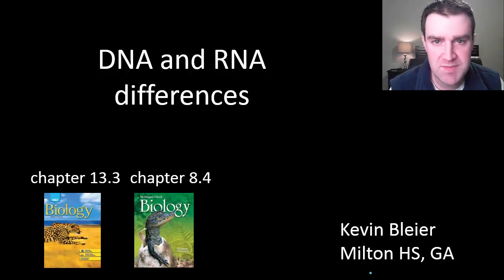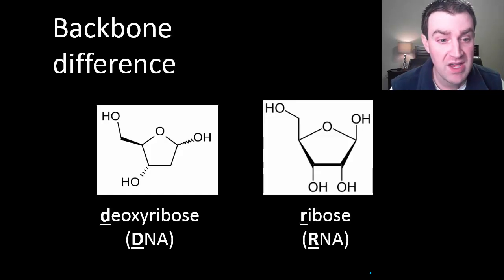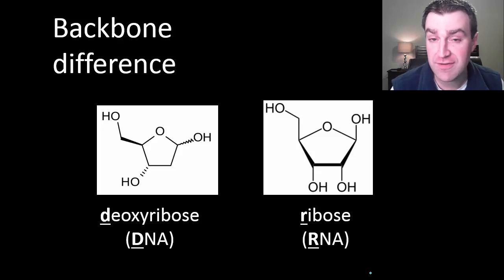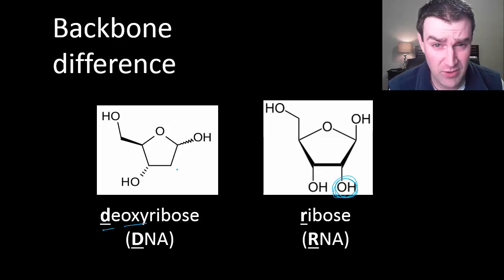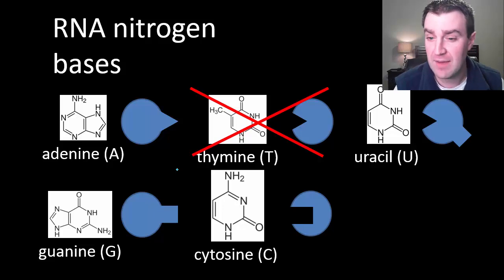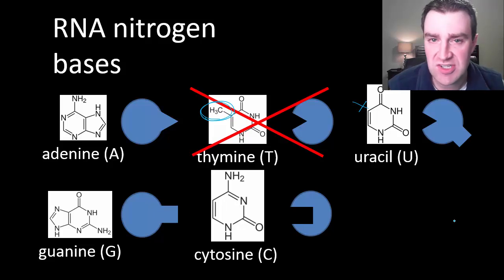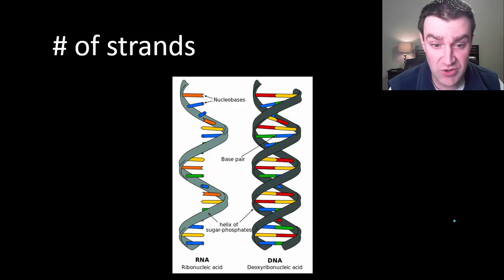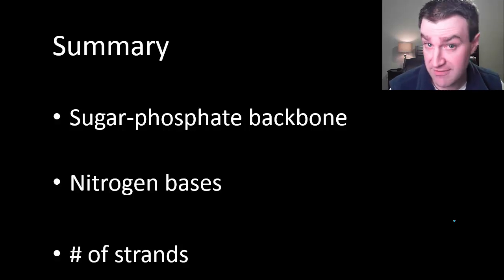DNA and RNA differences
Discussing basic differences between DNA and RNA, including different sugars in the backbone, one different nitrogen base, and differences in the number of strands (for most RNAs)